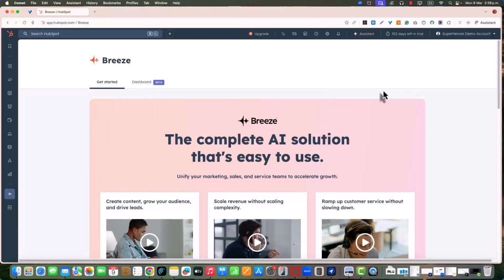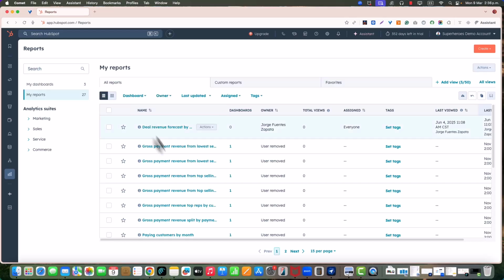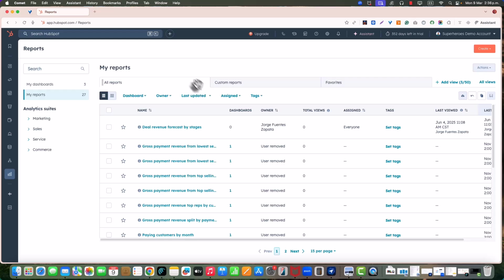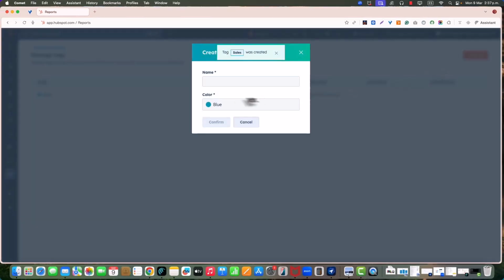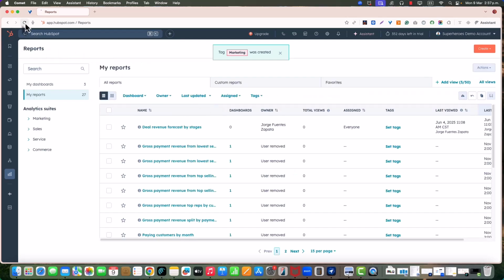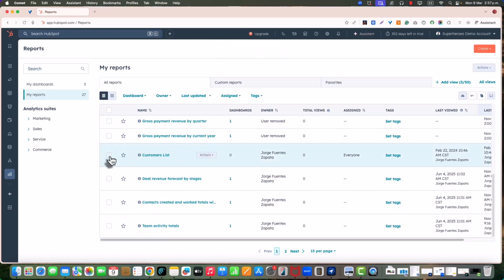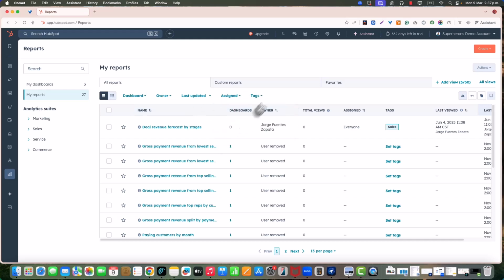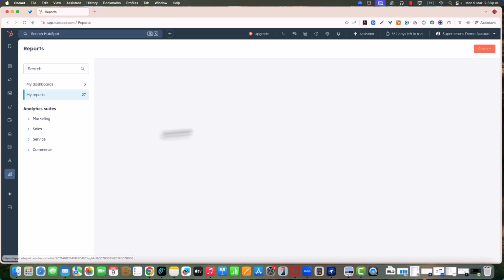How to Create Tags for Reports in HubSpot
Want to learn how to create tags for reports in HubSpot? In this video, we walk through how to organize your HubSpot reports with tags so your team can find, manage, and use reporting assets more efficiently.

If your HubSpot portal is growing, keeping reports organized becomes a big deal. This tutorial helps you understand how report tags can support cleaner reporting processes, better team alignment, and a smoother experience inside HubSpot.

In this video, you’ll learn:
How to keep your reports more organized
How tags can help teams work faster inside HubSpot
How to improve reporting management as your portal grows

If you’re a HubSpot admin, marketer, sales leader, or business owner trying to make HubSpot easier to use, this video is for you.